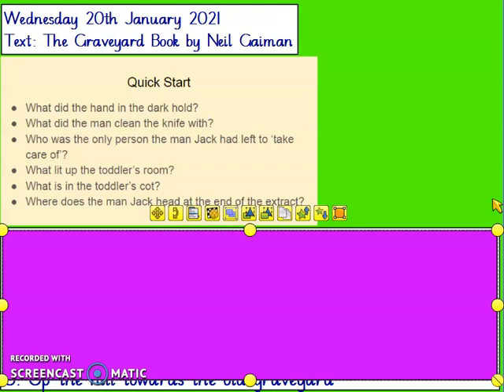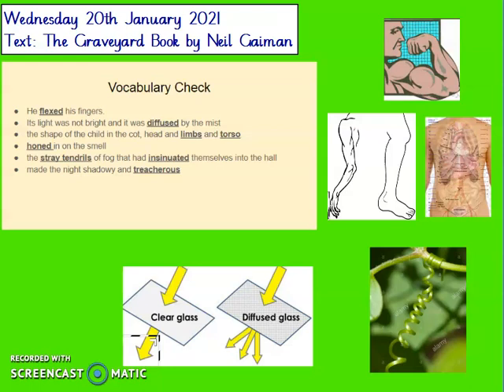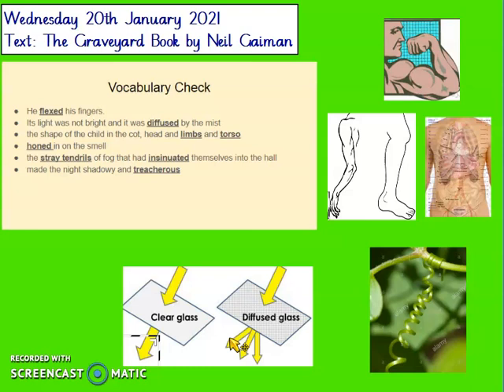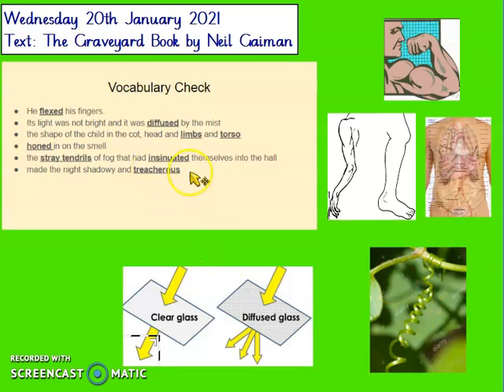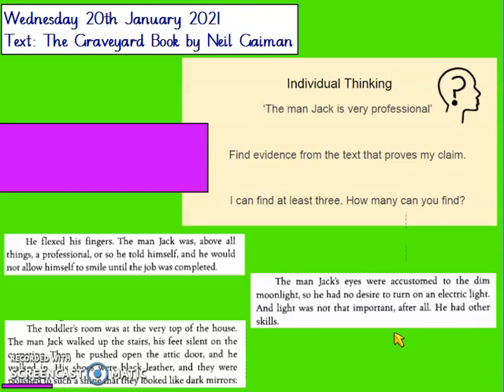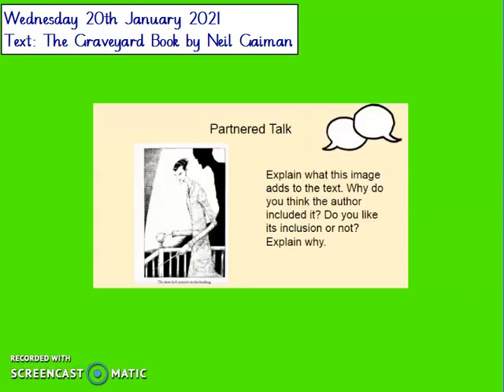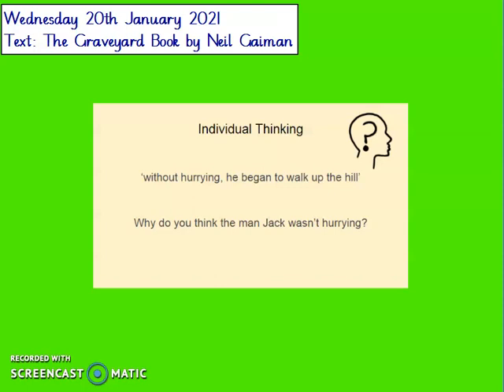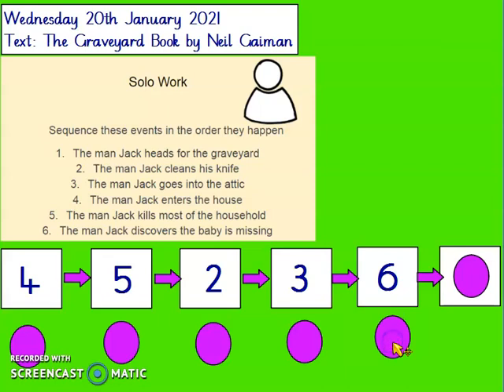Y6 reading lesson 3, 20 1 2021